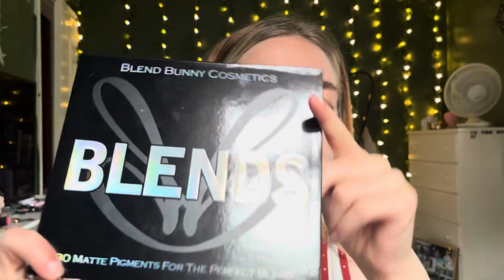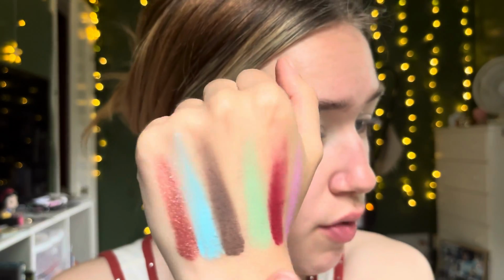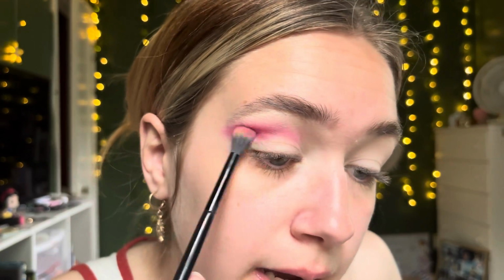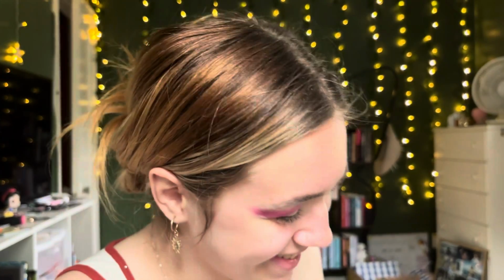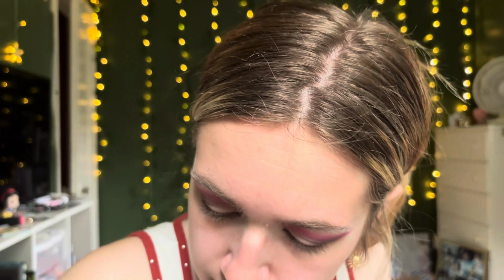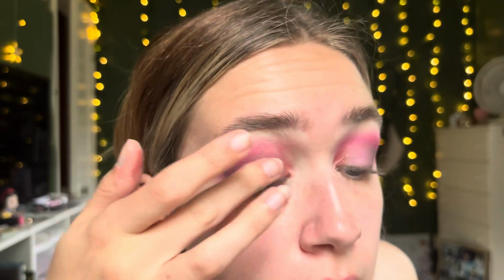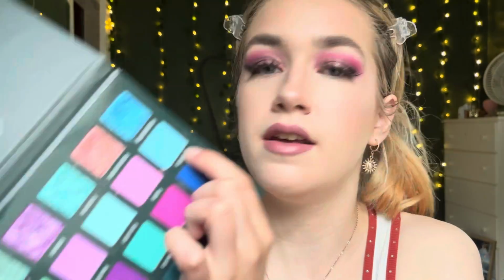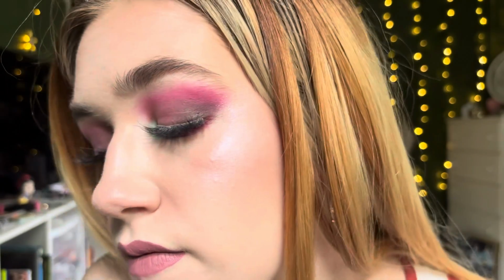Blend Bunny ‘Blends’ & ‘Lure’ Palette Bingo w/ @FashFabBeauty 🤍🥳 {Q&A in comments🤦🏼‍♀️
i try to upload Mondays,Thursdays & Saturdays🤍

**remember that it’s perfectly ok to ask for help, that good things are coming your way, & to take care of yourself** 💛☁️

🤍🌸 TIME STAMPS🌸

💫a lil about me💫
minnesotan • twenty-five • childcare worker
cat cuddler • hockey enjoyer • makeup lover
sports romance/any sort of romance reader

☁️maybelline fitme! matte + poreless translucent setting powder

All products are bought with my own money unless said. Links are all unaffiliated links unless said.  All opinions on products are my own.  Products received in PR will have a ‘PR’ by the name in description.